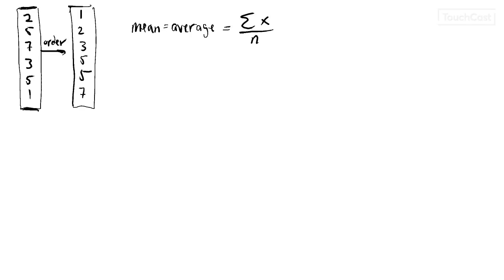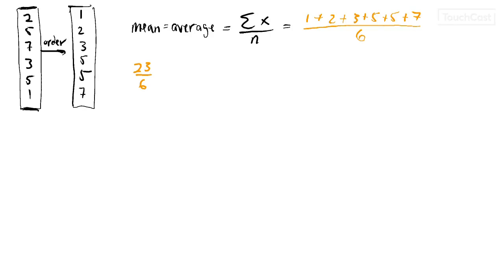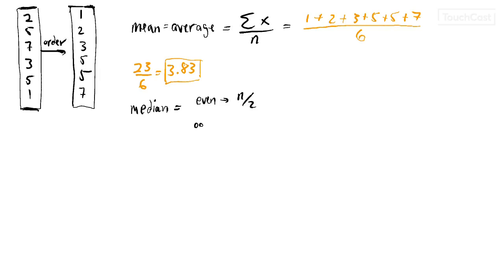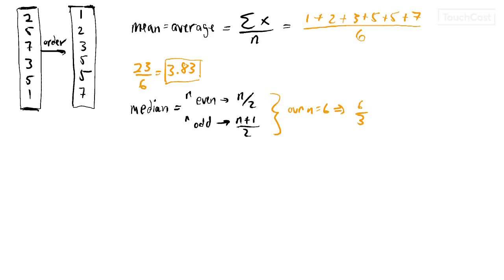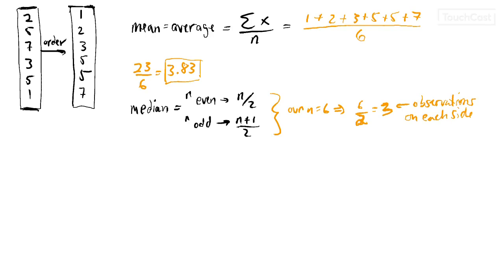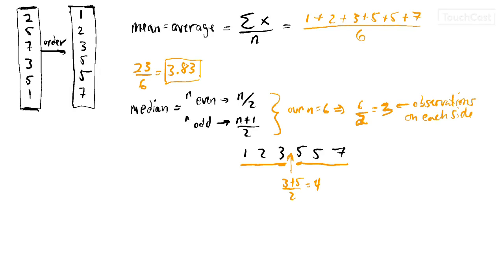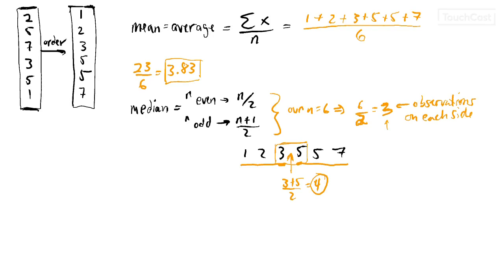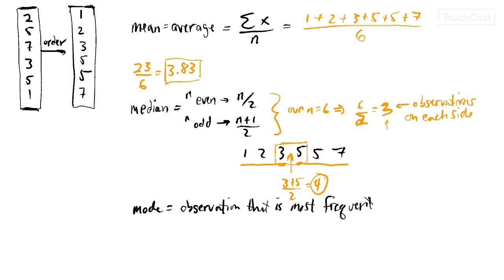Calculating the mean, median, and mode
Calculating the mean, median, and mode of a dataset.